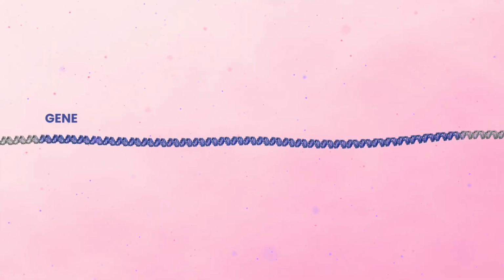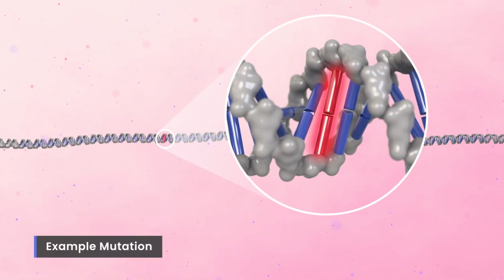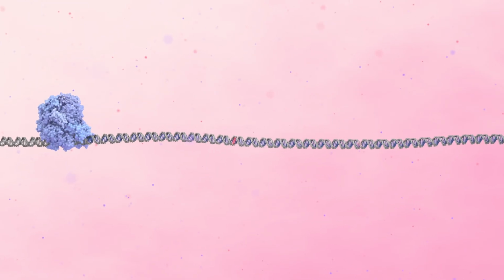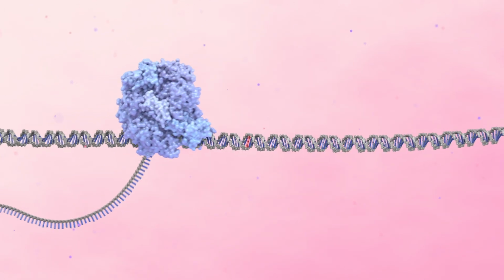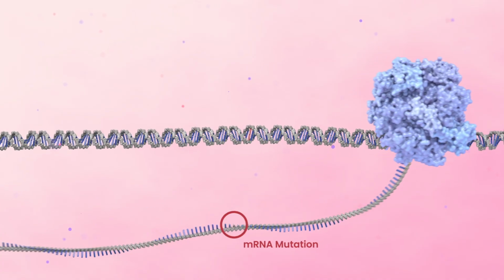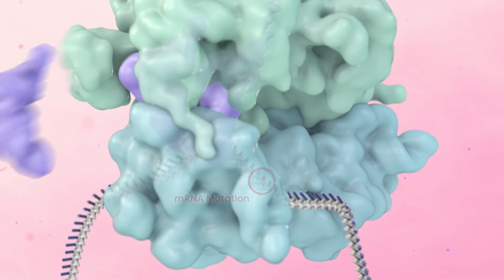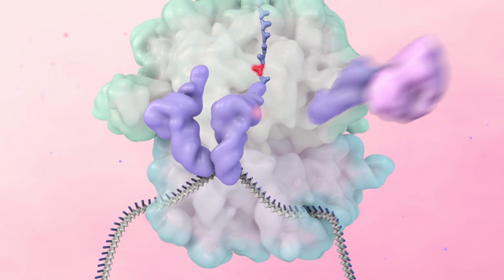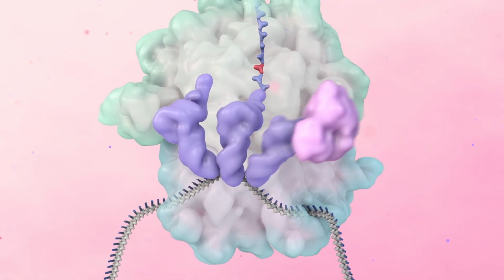How DNA Mutations Cause Disease (Step-by-Step Breakdown)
How Mutation Causes Disease | Genetic Mutations & Protein Dysfunction Explained

Genetic mutations are fundamental to understanding medical genetics, inherited disorders, and cellular biology. This video provides a clear, comprehensive breakdown of how errors in DNA replication and sequence lead to pathogenic states and clinical disease.

Key Topics Covered:

Molecular mechanisms of genetic mutations

Frameshift, missense, and nonsense mutations

Protein misfolding and loss of biological function

Real-world mechanisms of genetic disease

📘 Ideal for biology students, USMLE/MCAT/GATE/CSIR NET/UGC NET preparation, or anyone looking to understand molecular genetics.